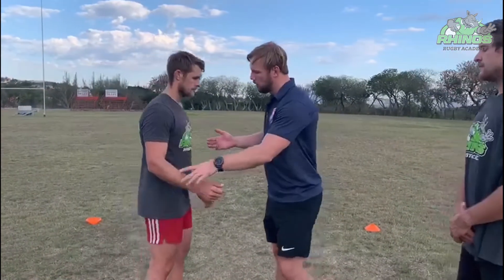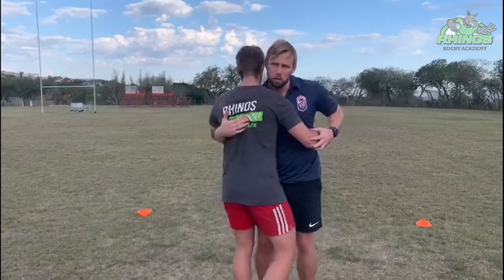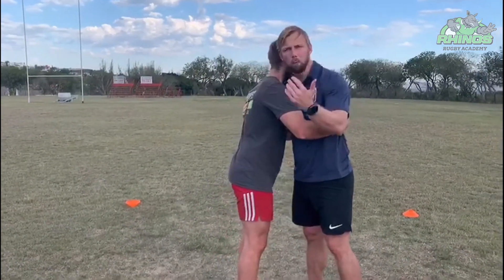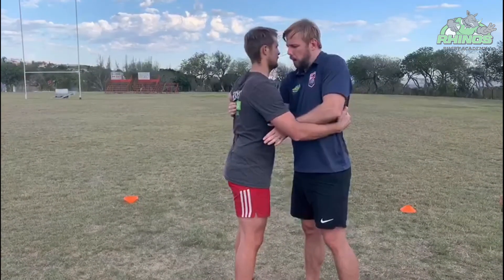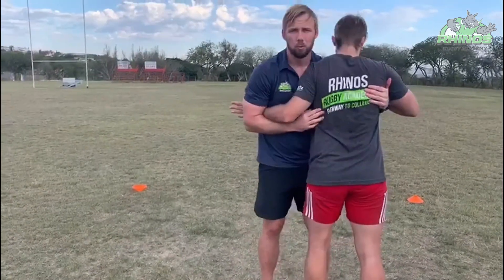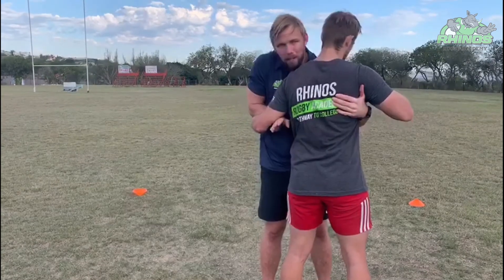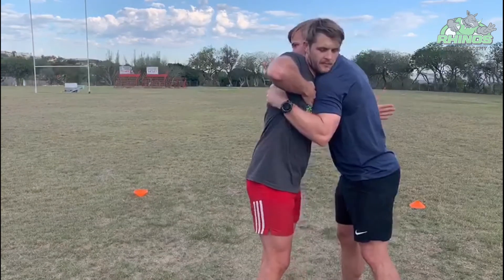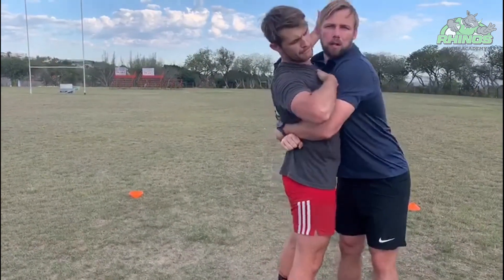Tackle Drill Instructions: Pummel Fight (Rhinos Rugby)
Rhinos Rugby
Tackle Drill Instructions: Pummel Fight